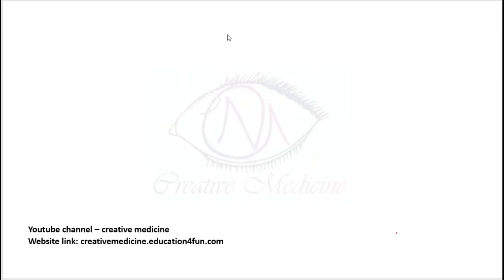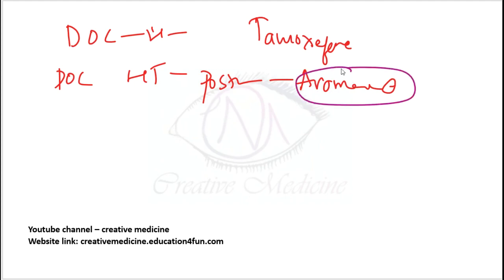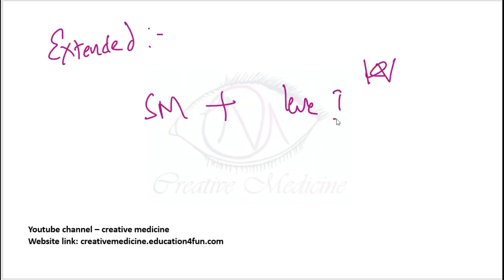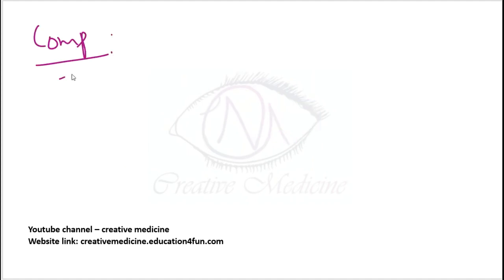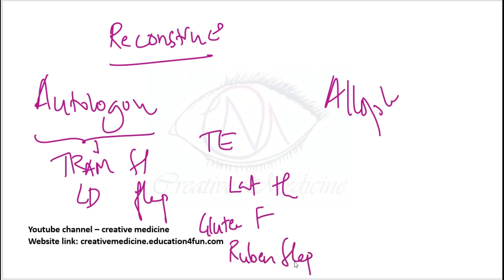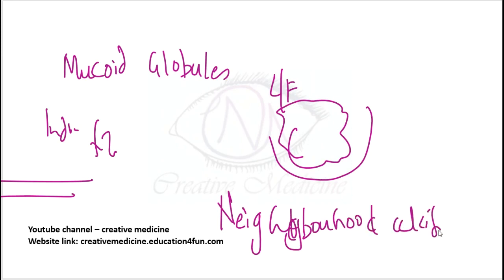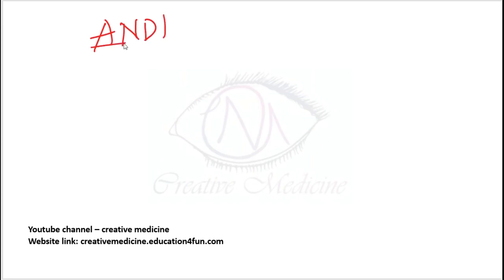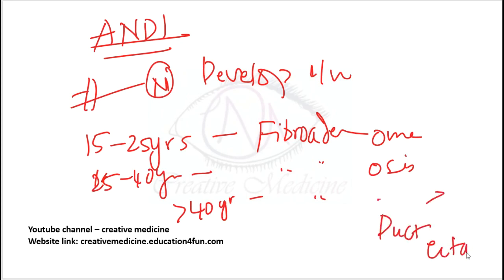breast revision surgery part 2 mp4